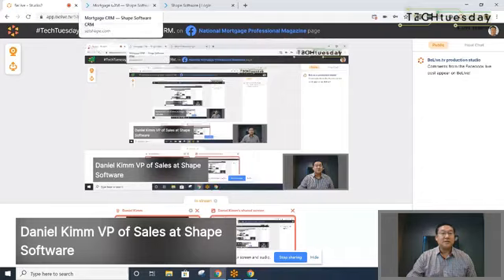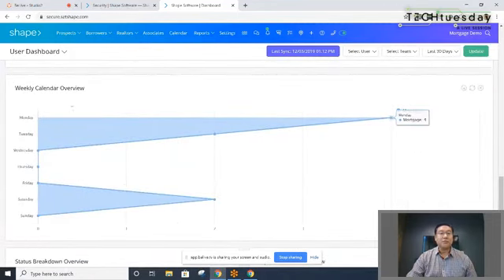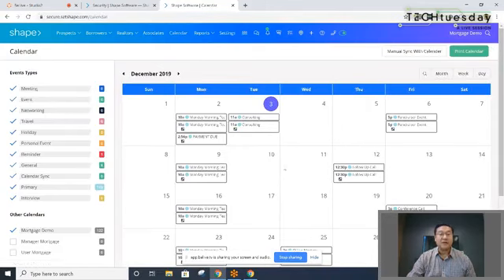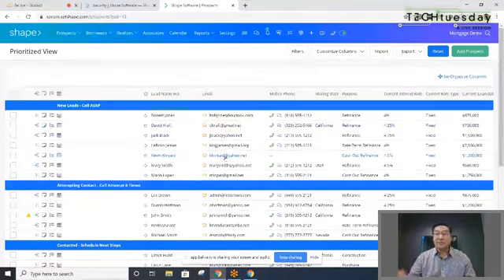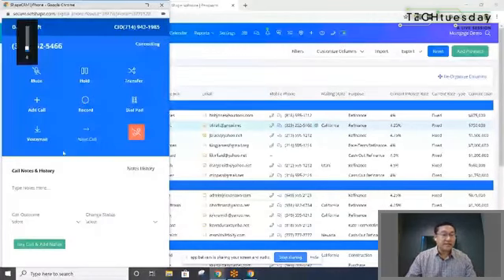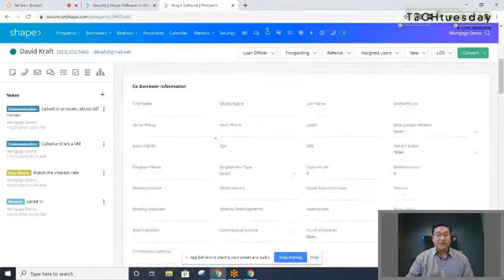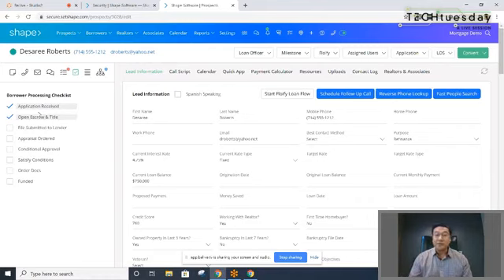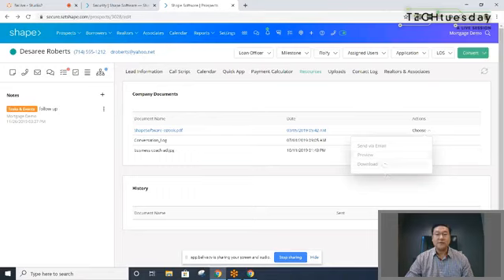National Mortgage Professionals Magazine & Shape Software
TechTuesday featuring Shape Software CRM